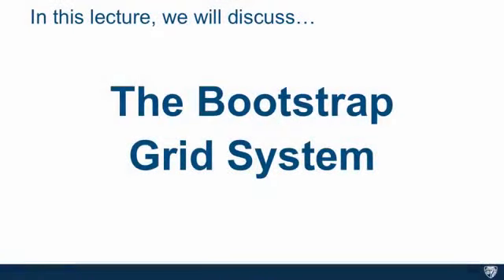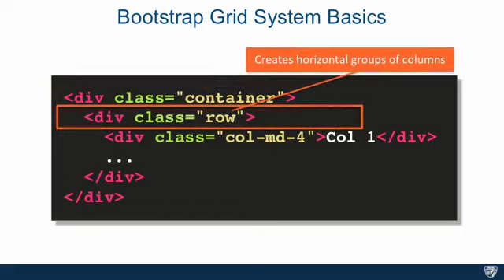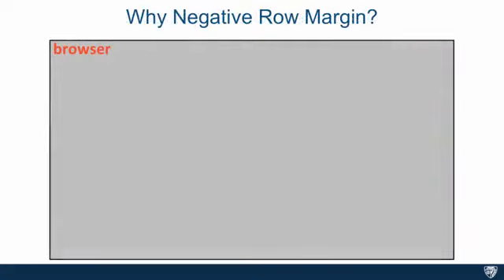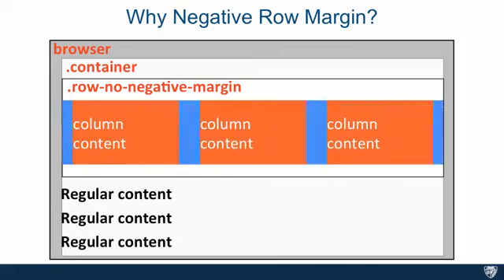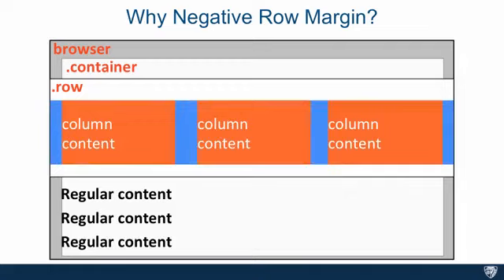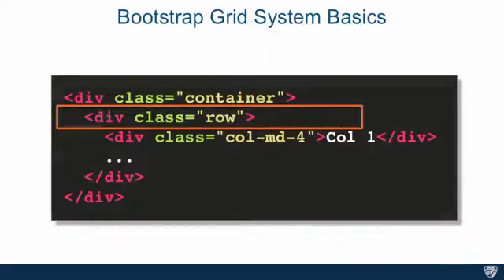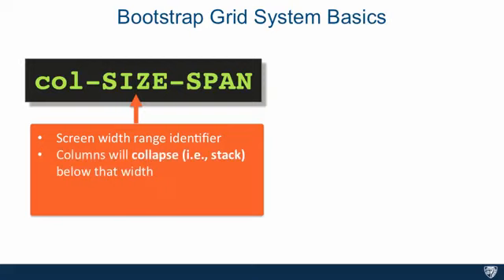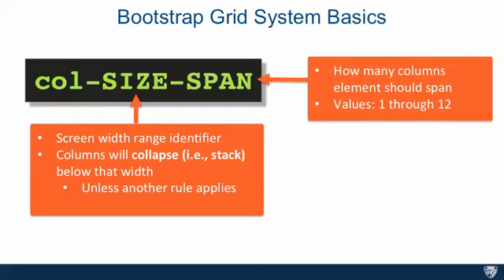Coursera HTML CSS Javascript 2 25 Lecture 26, Part 1 The Bootstrap Grid System